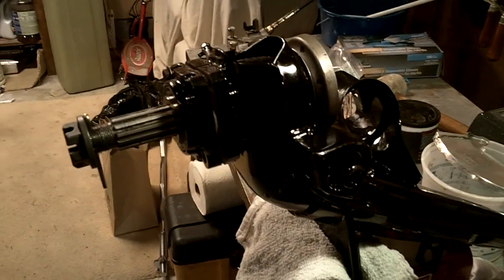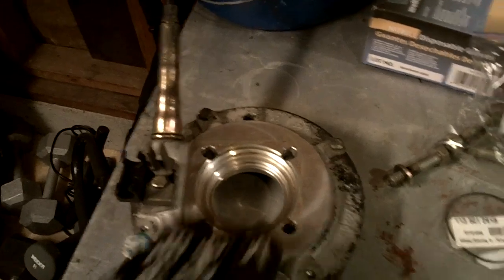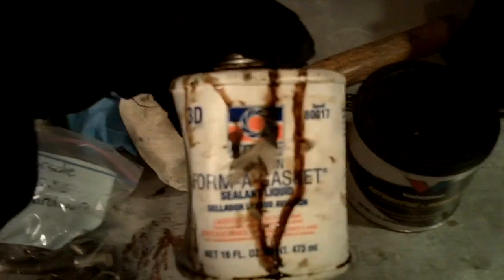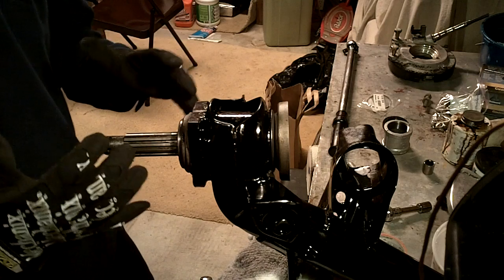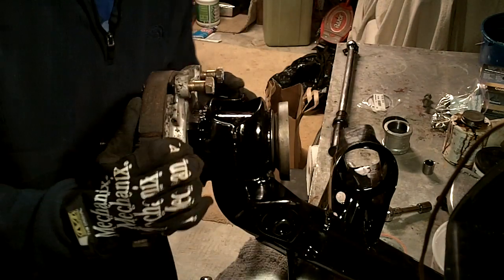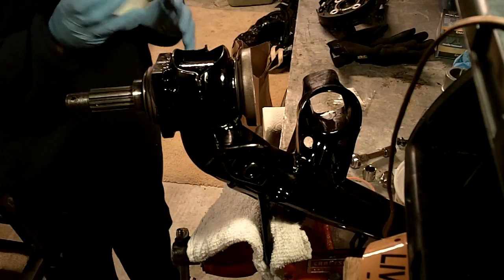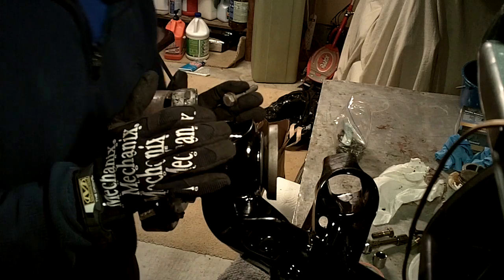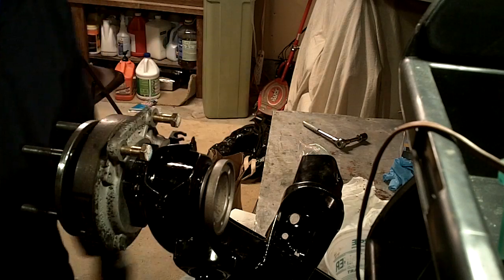Adding 944 rear brakes to VW IRS rear arms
How to add Porsche 944 rear backing plates and hub to VW rear IRS suspension arms.

Links:
- contact Spencer.  This place is awesome for used porsche parts.

- Lanner's brake conversion page.  More detailed info.